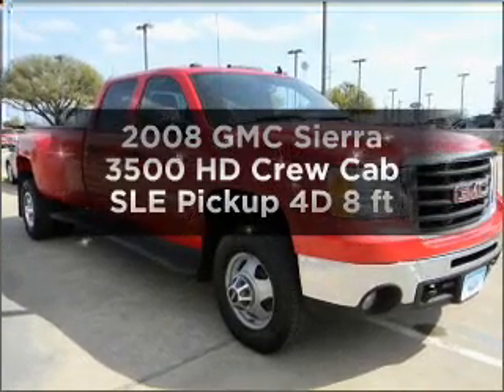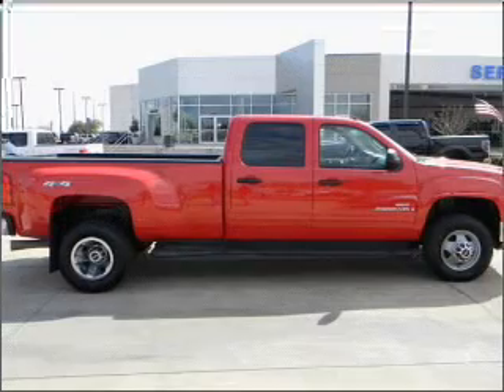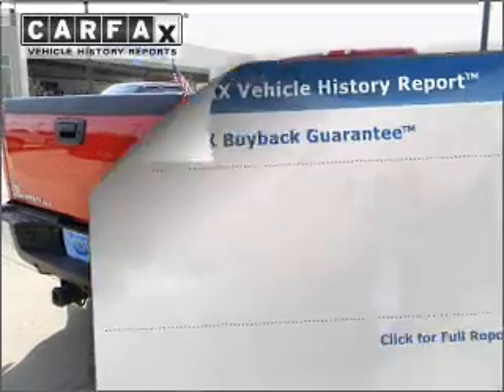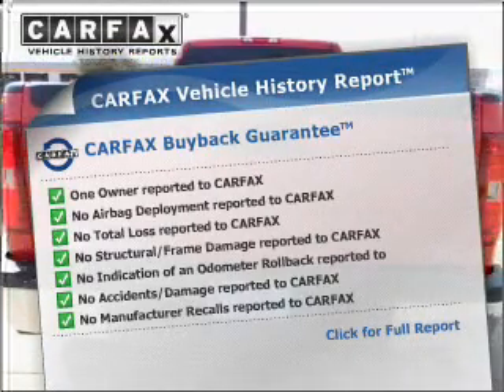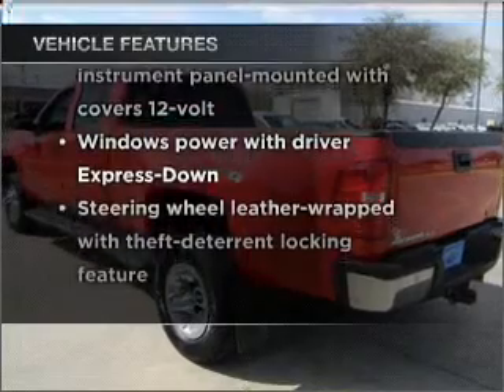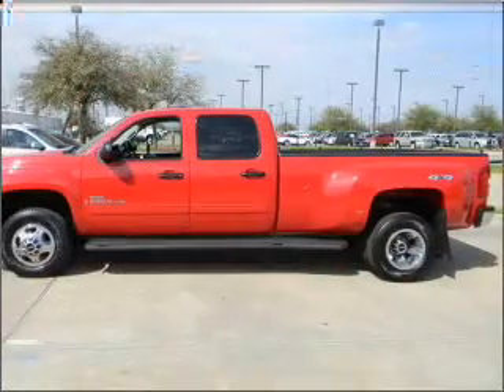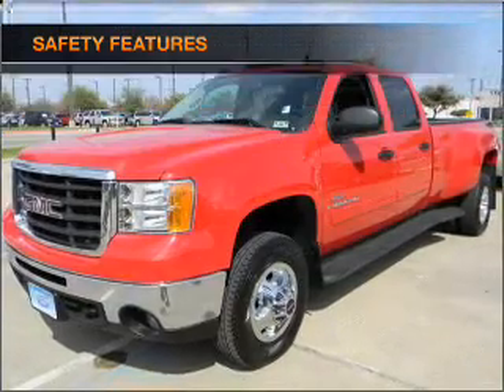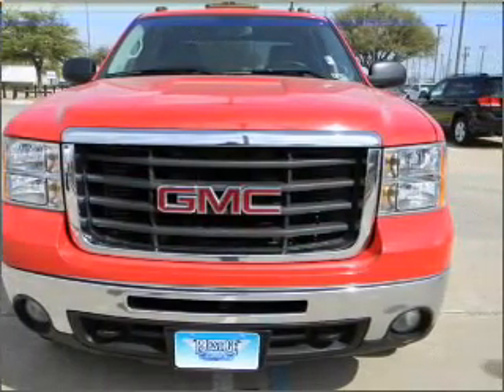2008 GMC Sierra 3500 HD Crew Cab - Garland TX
Year: 2008
Make: GMC
Model: Sierra 3500 HD Crew Cab
Trim: SLE Pickup 4D 8 ft
Engine: 8 cylinder Turbo Diesel 6.6 liter
Transmission:
Color: Red
Mileage: 84339
Address:
3601 S. Shiloh Ave